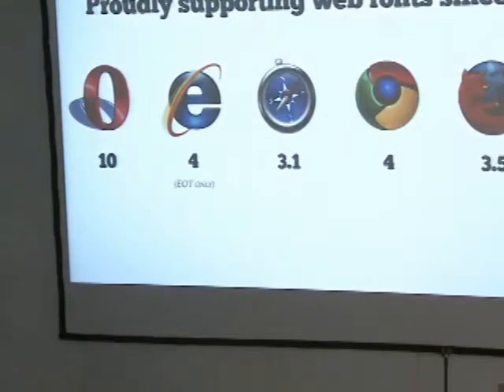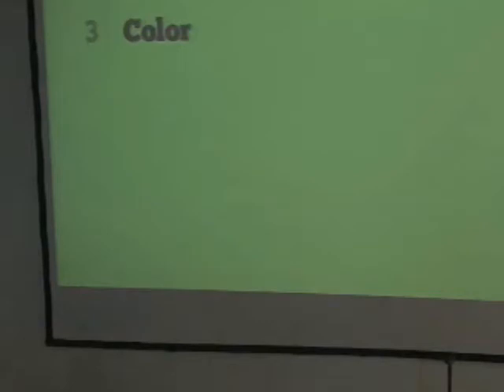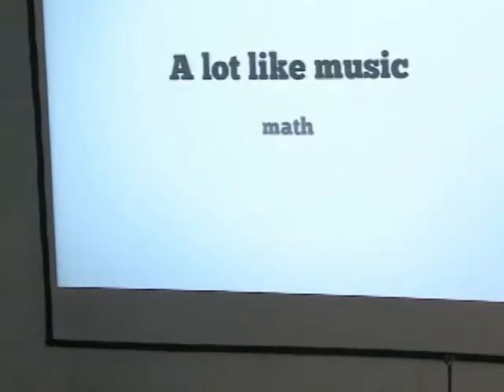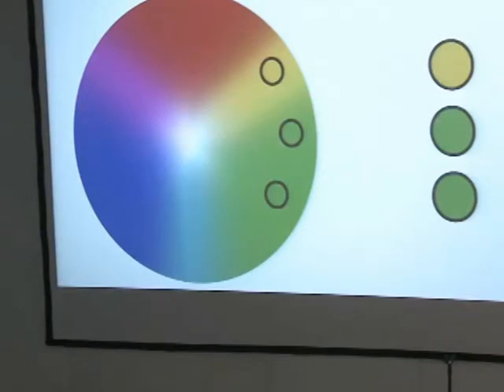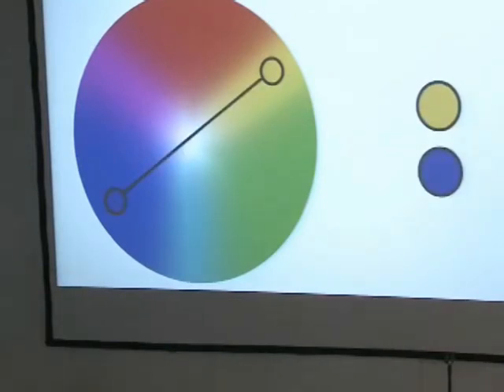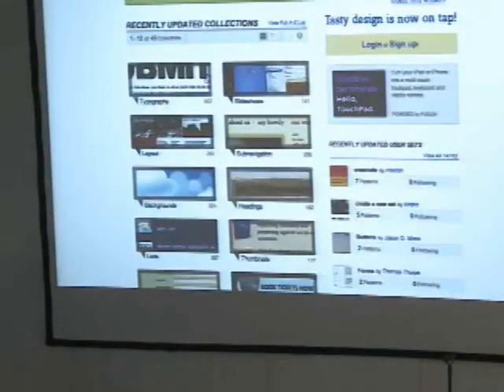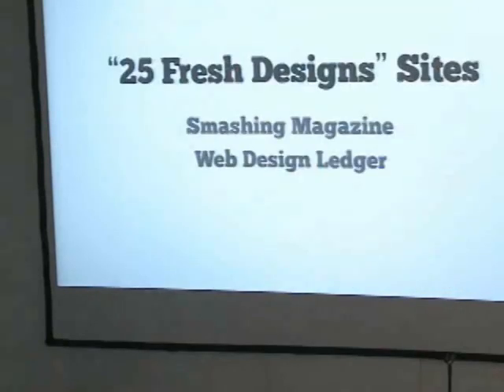Design for Developers - 4